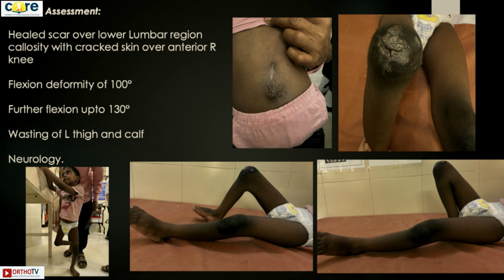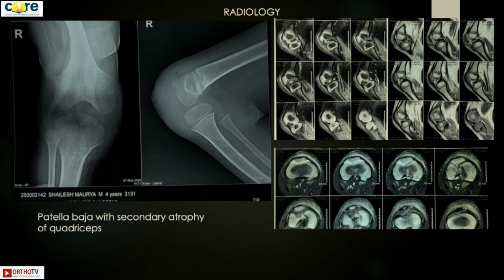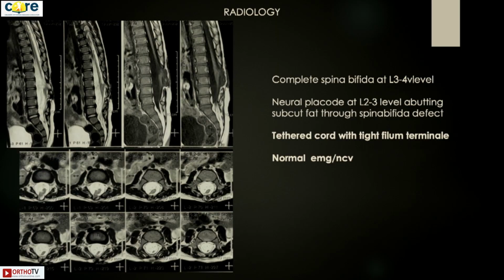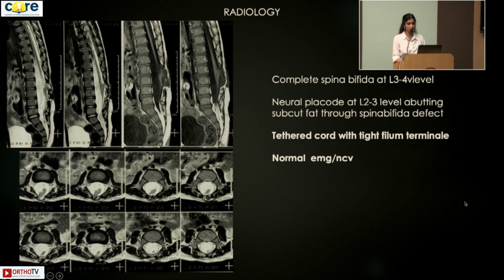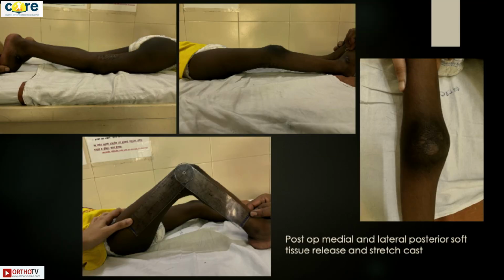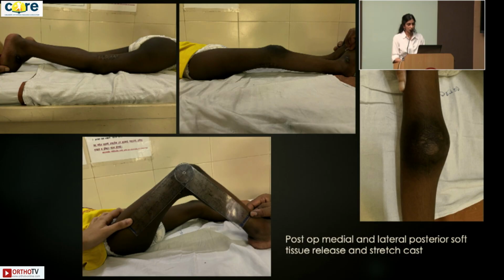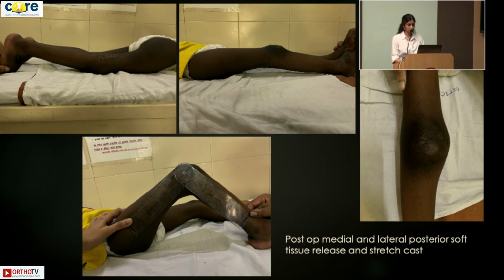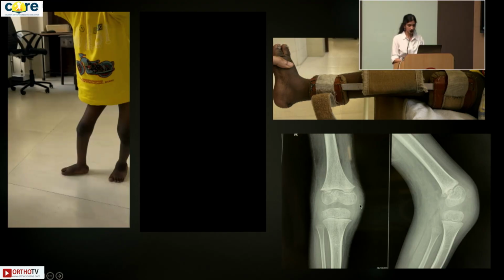CORE 2025 : Knee Flexion Deformity in a Case of Spina Bifida - Dr. Nandini Iyer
This video is a part of Pediatric Orthopaedic Review 2025
Held in NH SRCC Children's Hospital - SRCC Auditorium - Mumbai

CORE Foundation Team
Dr Ashok Johari
Dr Alaric Aroojis
Dr Atul Bhaskar
Dr Rujuta Mehta
Dr Taral Nagda

Organising Co-Ordinators
Dr Avi Shah
Dr Bhushan Sagade
Dr Chasnal Rathod
Dr Chintan Doshi
Dr Jaideep Dhamele